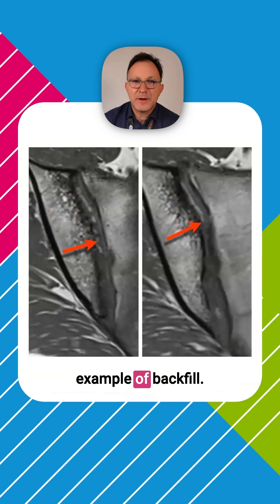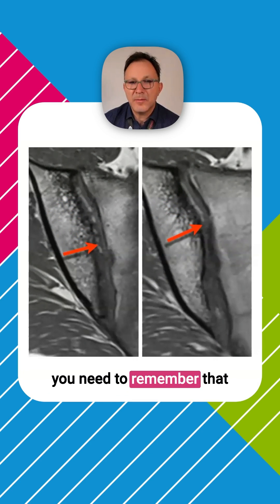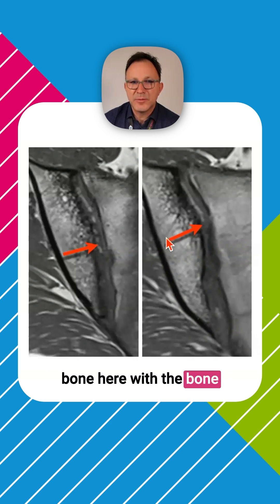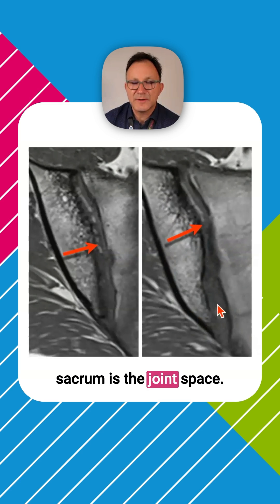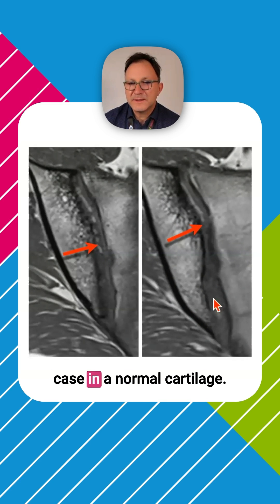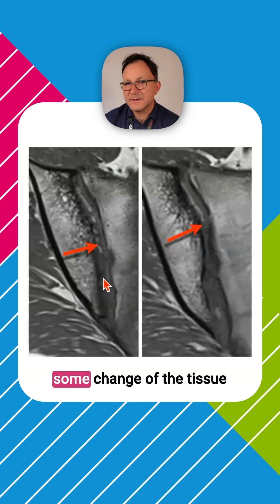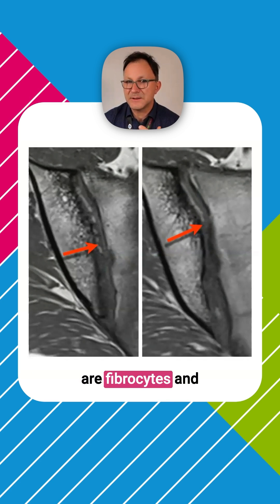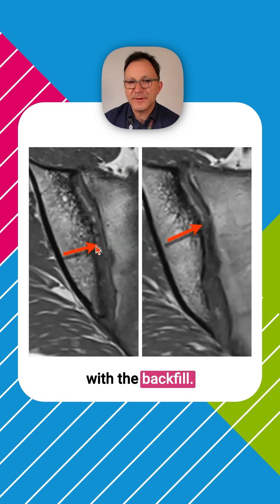What is "backfill"? Get his phenomenon explained in roughly 1 minute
Backfill anybody? Now you know!

Backfill is a specific finding on MRI of the sacroiliac joints seen in axial spondyloarthritis.

This short clip was taken from a presentation I gave at an online workshop for rheumatologists and radiologists from Saudi Arabia and the Gulf region. Guests also came from Mexico, Colombia, and Brazil.